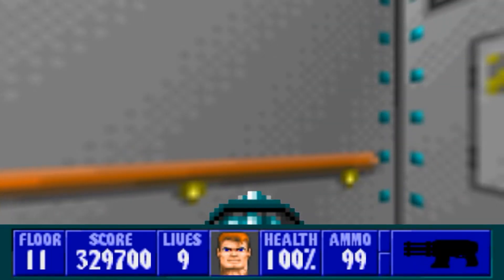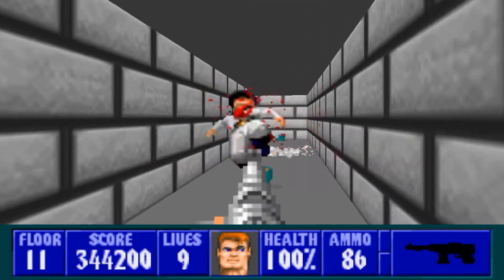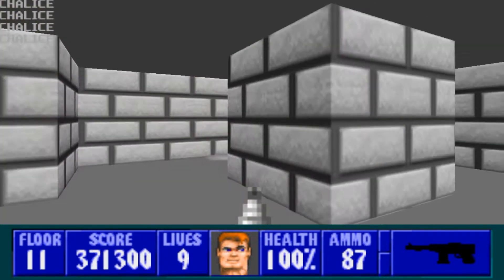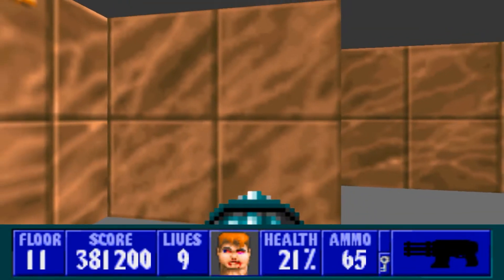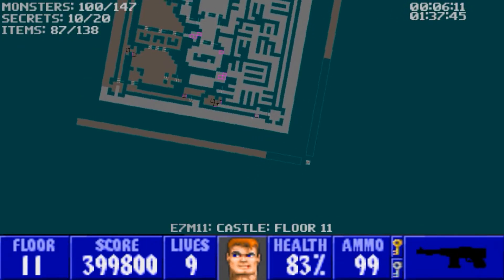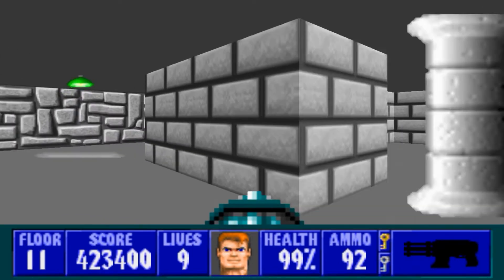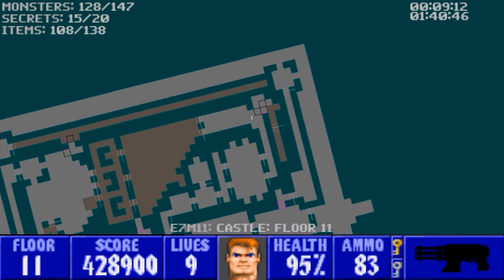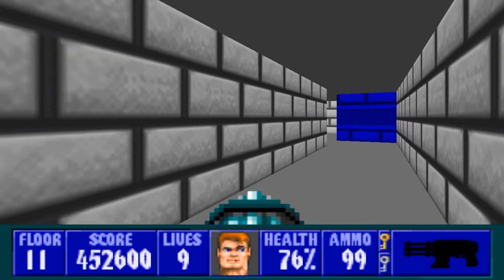Spear of Destiny - (Floor 11) Entrance to the Castle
We finally make it into the castle where we find the trucks containing Nazi supplies.